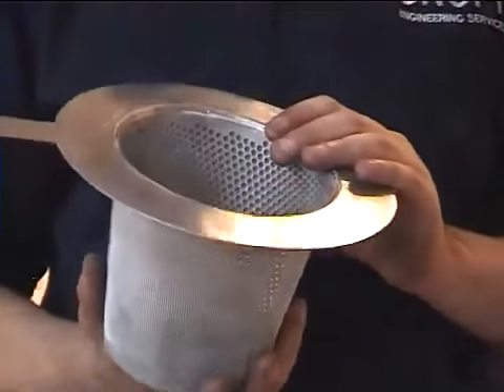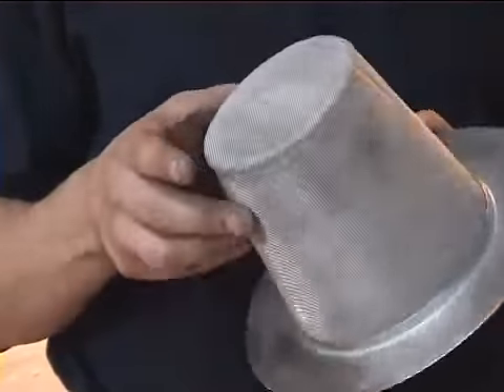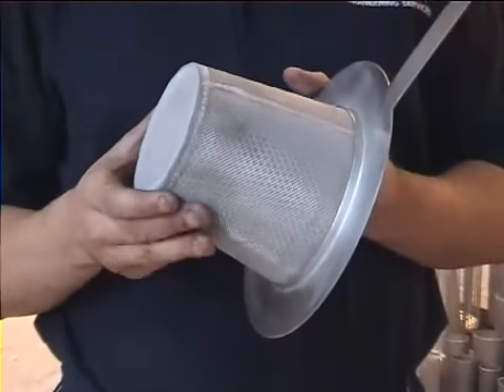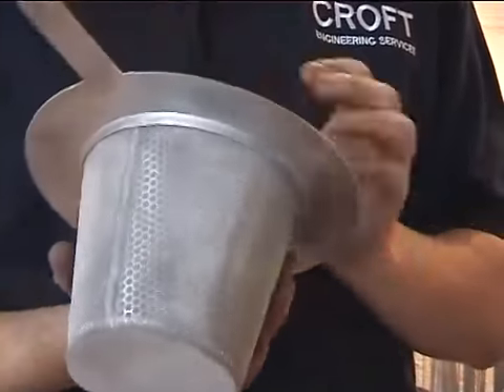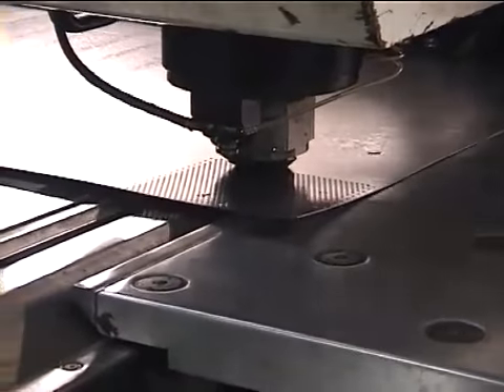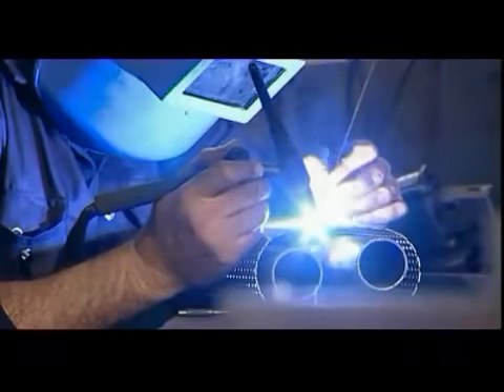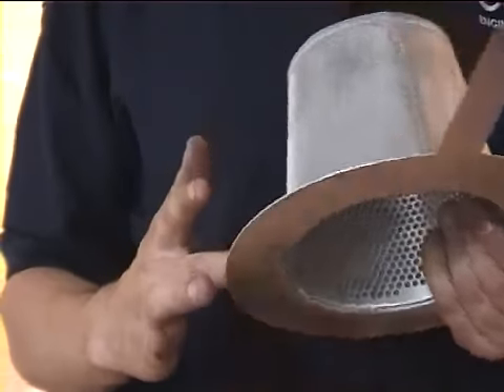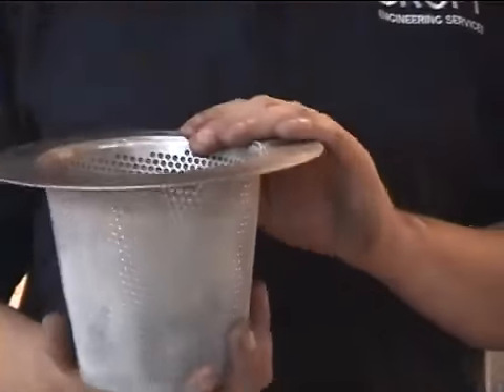Croft Engineering Services - Witches Hat Filters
Witches Hat from Croft Engineering Services
From the UK Business to Business website - Approved Business